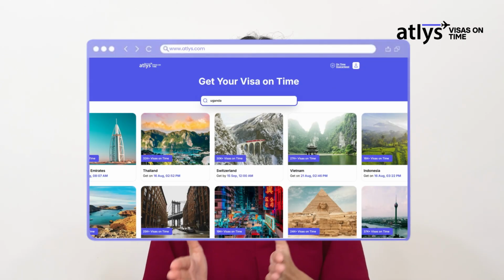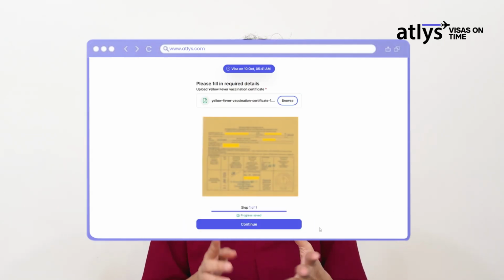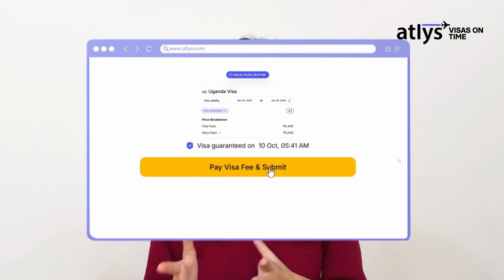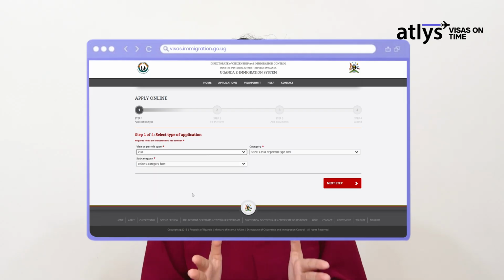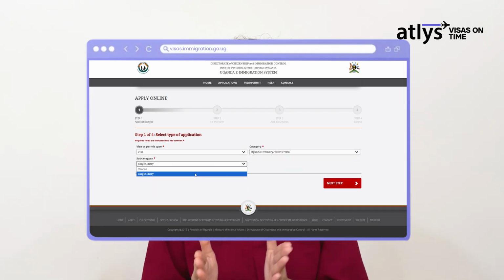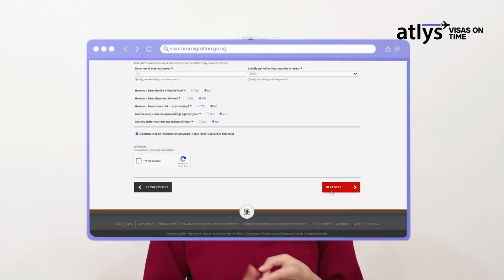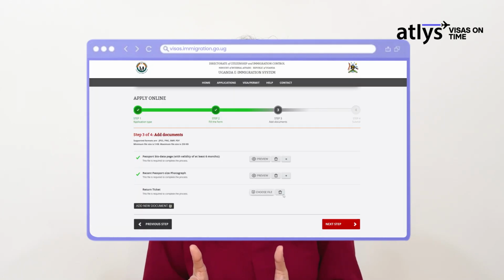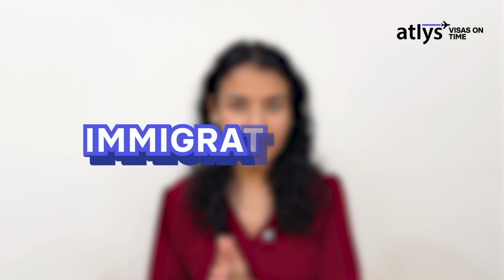How to Apply for Uganda Visa 2025 | Step-by-Step Guide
Planning a trip to Uganda from India? In this video, we’ll walk you through the Uganda e-Visa application process — including requirements, how to apply through Atlys or directly via the official government website, plus key immigration tips for Indian travellers.

In This Video:
00:00 Introduction
0:25 Uganda Visa requirements for Indians
1:10 How to apply for a Uganda Visa with Atlys
2:15 How to apply for a Uganda Visa on the government website
3:45 Immigration tips for Indian travellers
4:30 Conclusion

Important Things to Know About the Uganda e-Visa:
- Indian passport holders need a visa to enter Uganda.
- The Uganda e-Visa can be applied for online — no embassy visits required.
- You’ll need a passport (6 months validity), a passport-size photo, a yellow fever certificate, a hotel booking, a return ticket, and an international payment method.
- Visa approval usually takes 2–3 business days.

Immigration Tips for Uganda:
Carry a printed copy of your e-Visa and your yellow fever vaccination certificate.
Be ready to show your hotel booking and return flight ticket.
Use only official airport taxis.
Local SIM cards like MTN or Airtel are available at arrivals.
Planning to also visit Kenya or Rwanda? Apply for the East African Tourist Visa to enter all three countries with one visa.

Uganda Visa from India | Uganda e-Visa | How to Apply for Uganda Tourist Visa